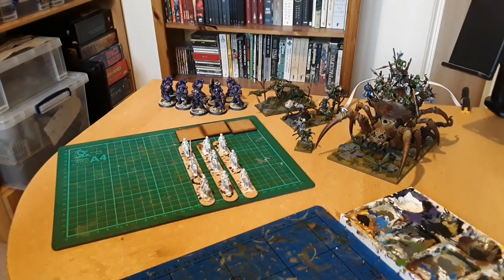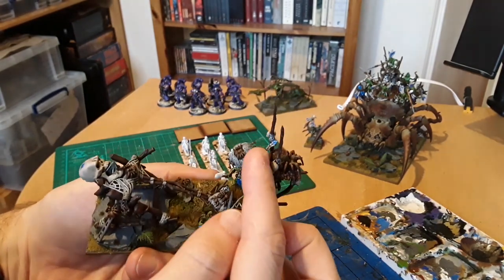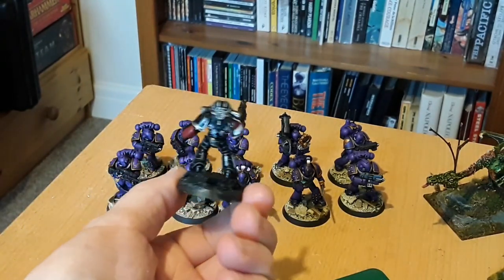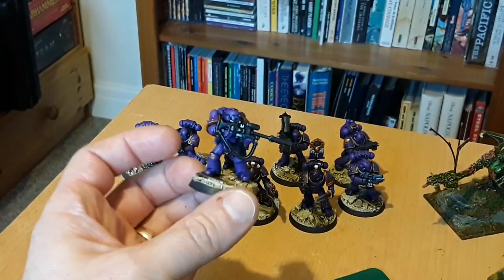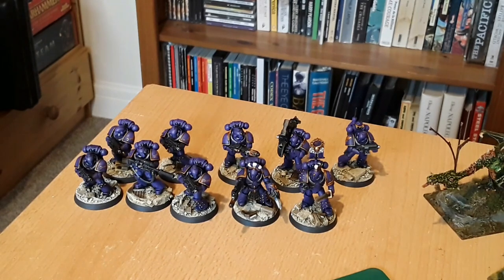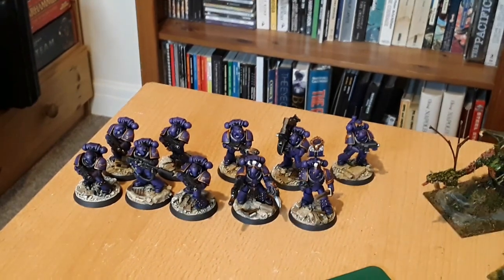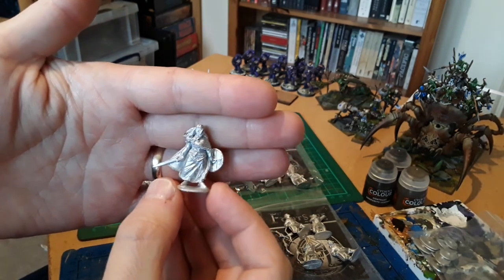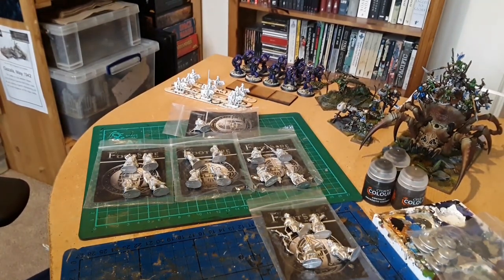Hobby update January 21